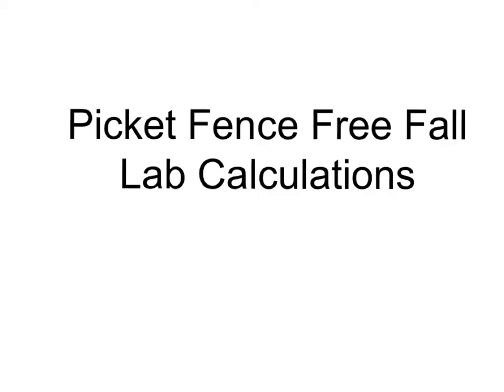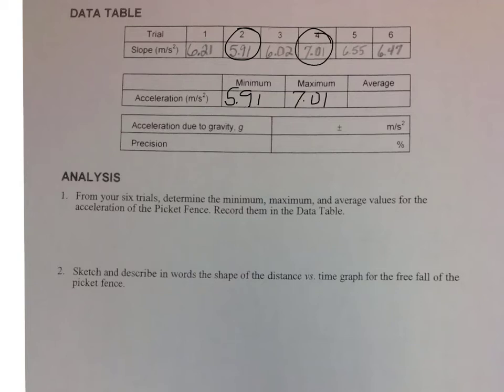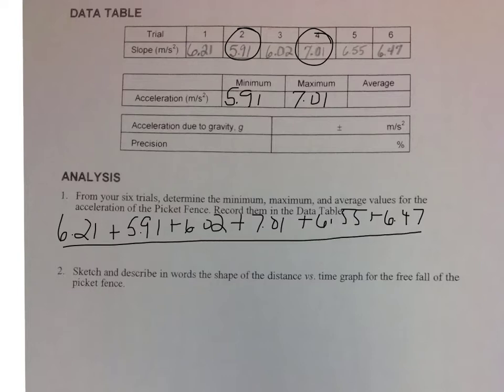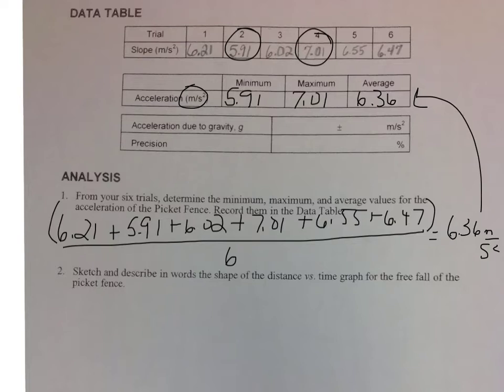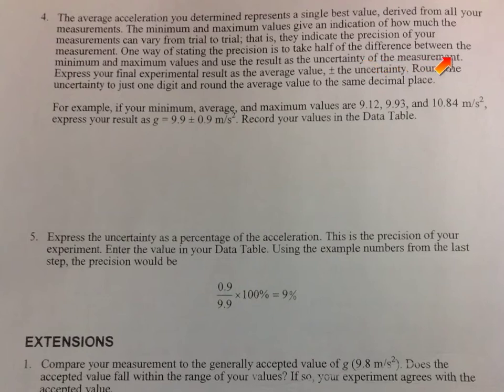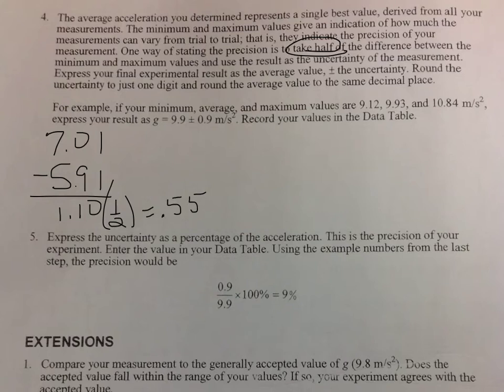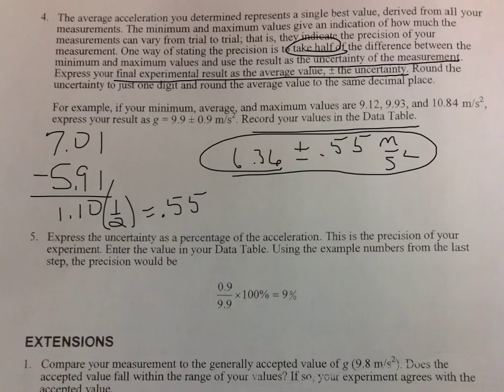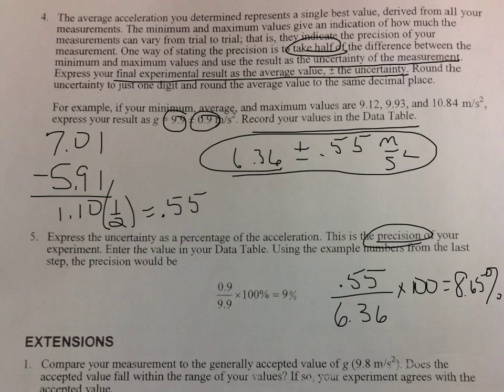Picket fence free fall lab calculations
Picket fence